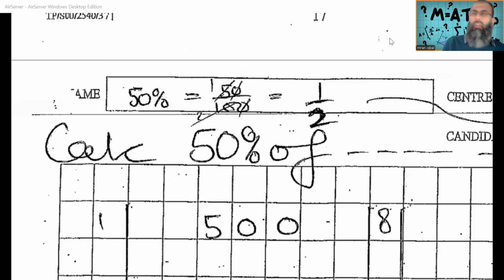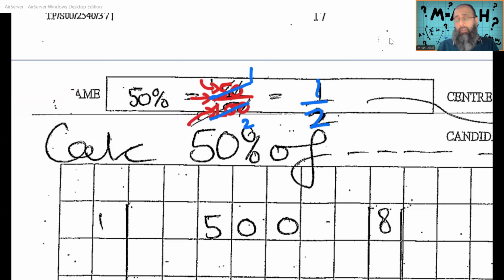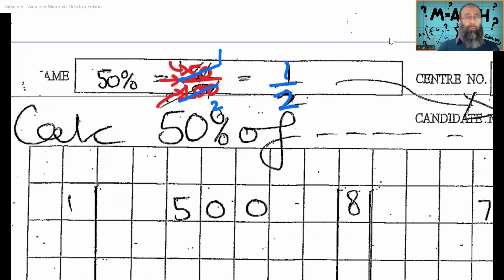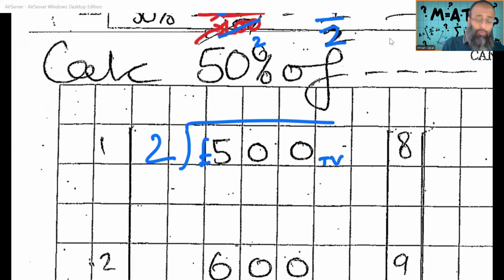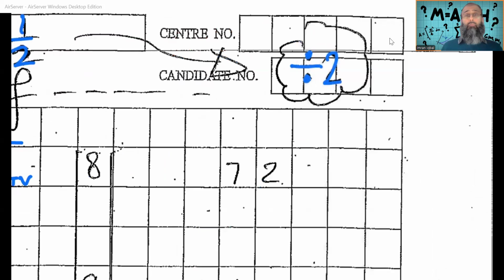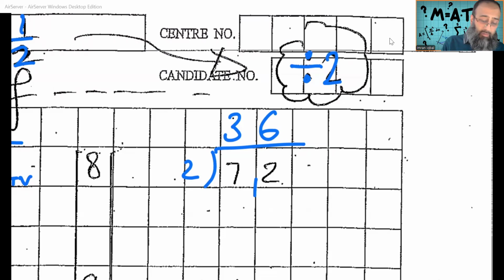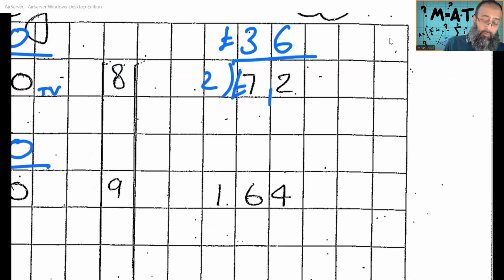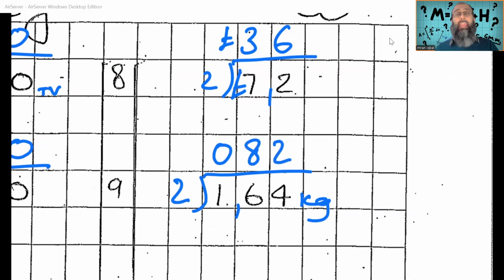I can calculate 50 percent !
Title: I Can Calculate 50 Percent – Easy Percentages for Kids!

📢 Struggling with percentages? Learn how to calculate 50% easily in this fun and simple math lesson for kids! 🎯 Whether you're in primary school or secondary school, this video is perfect for students aged 7-16 who need help with percentages.

🔢 What You'll Learn:
✅ What 50 percent means in real life
✅ How to find 50% of any number quickly
✅ Simple math tricks to understand percentages faster
✅ Step-by-step percentage problems explained clearly

💡 Perfect for:
📚 KS2, KS3, SATs & 11+ exam prep
📚 Struggling students who need a confidence boost
📚 Parents & teachers looking for easy math lessons

🚀 Boost your math skills today! Watch now and master percentages like a pro!